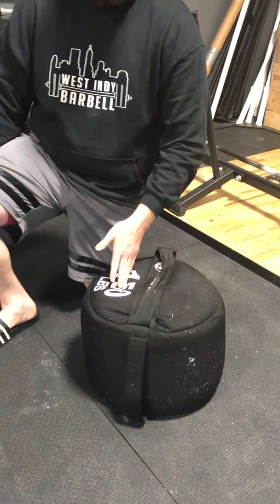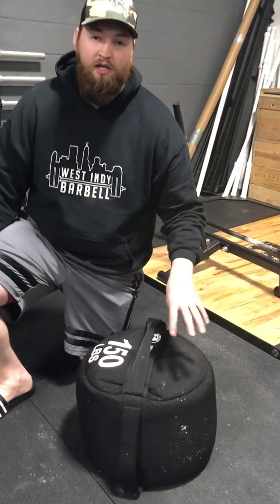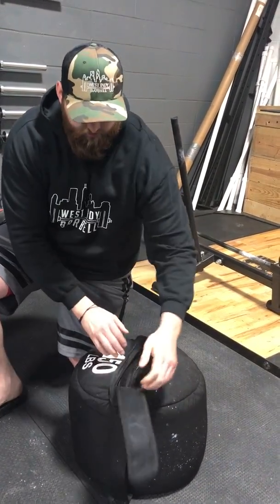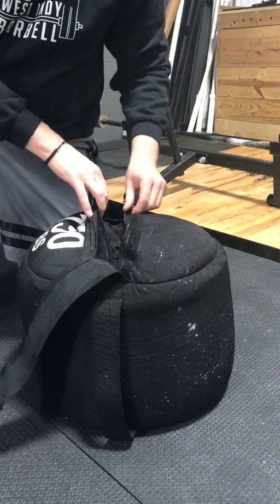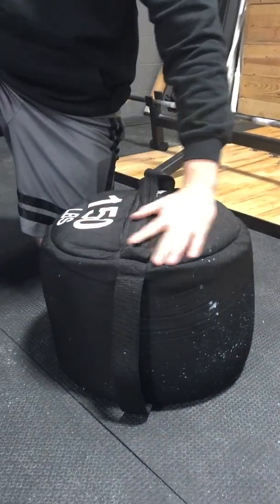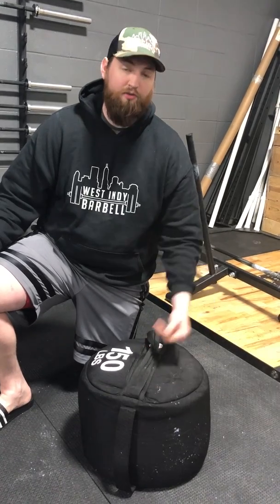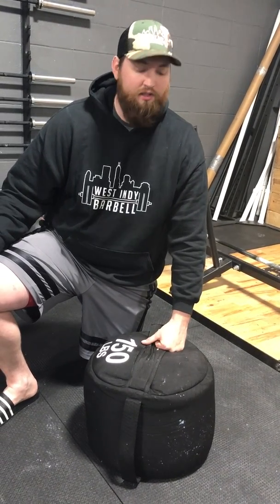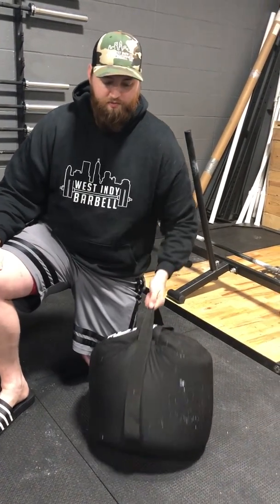The best sandbag training bag - Bells of Steel Mighty Sandbags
An overview of our excellent mighty sandbags!